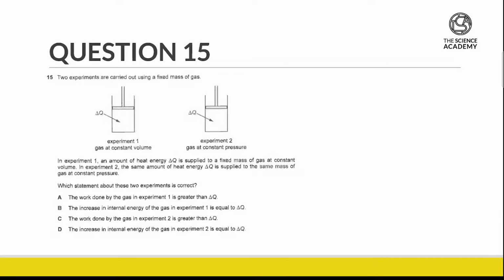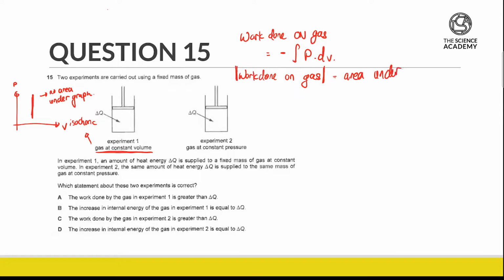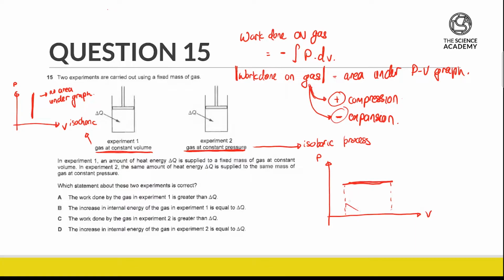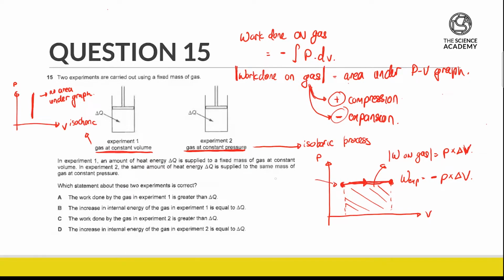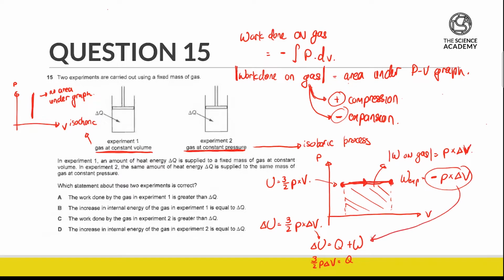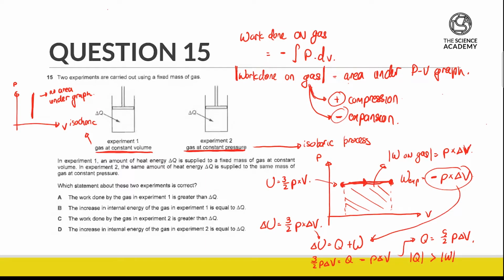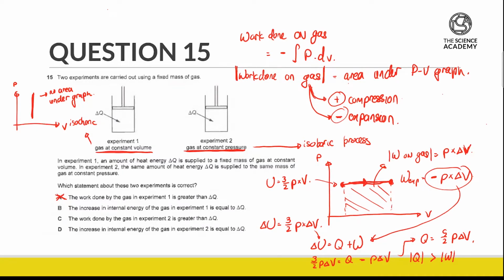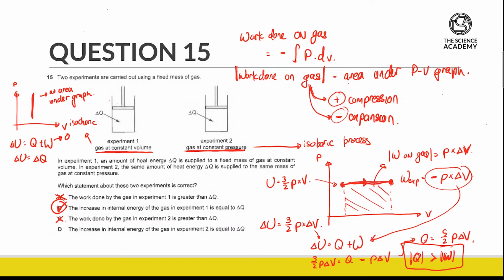2020 GCE A Level Physics MCQ Solutions 15